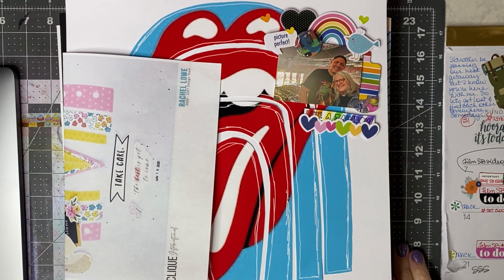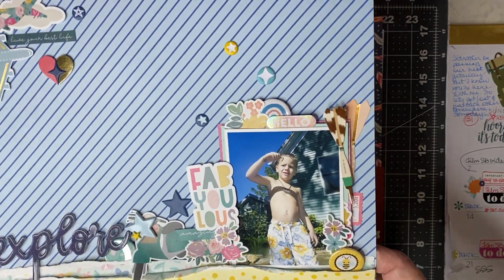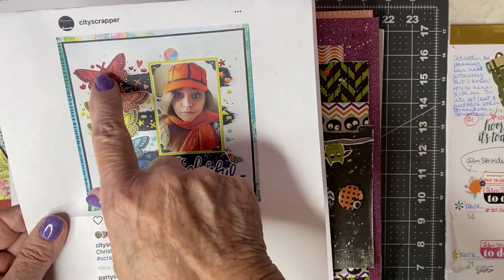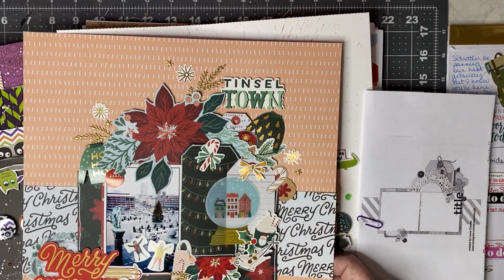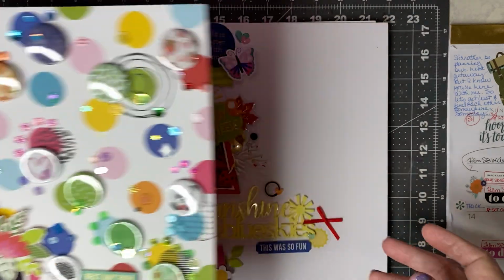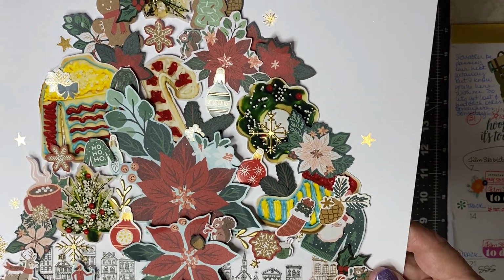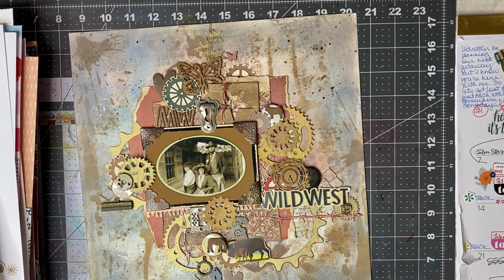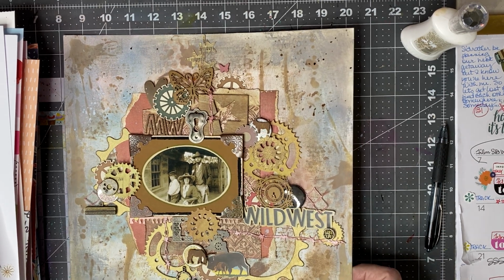Layout Share: Low Buy Spending Chill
The layouts I'd shared in my last video are already put away and that video never made it to YouTube -- as was the case with process videos for two of the pages in this share.  So on my next spending report you should find a totally new video filming setup!  Also I may or may not have taken advantage of sale prices and the threshold discount at Scrapbook Your Joy's Black Friday sale.  So far, this video has made it farther than any of the previous three so I will conclude that taking my Apple Watch out of Bluetooth range has kept it from communicating with my phone while I filmed.  That's probably ridiculous but for some reason this one was able to move from my phone to my laptop and now is loading up to YouTube.